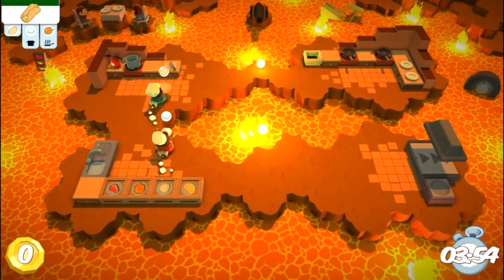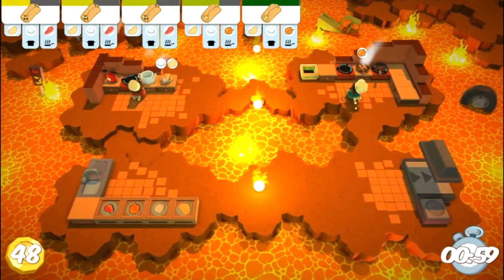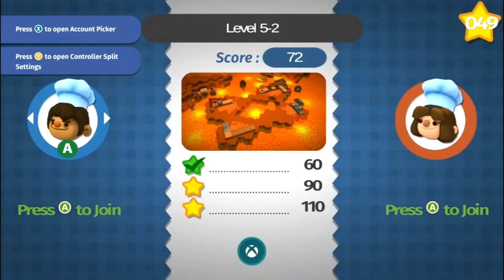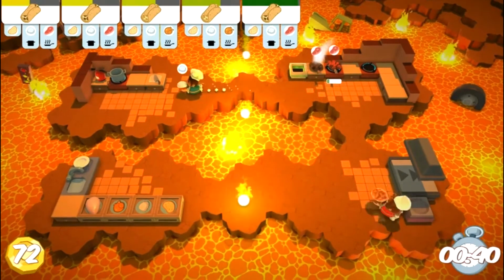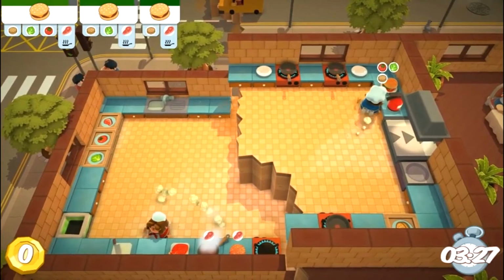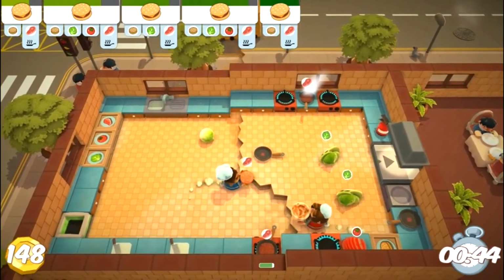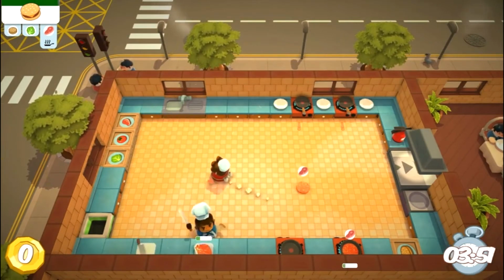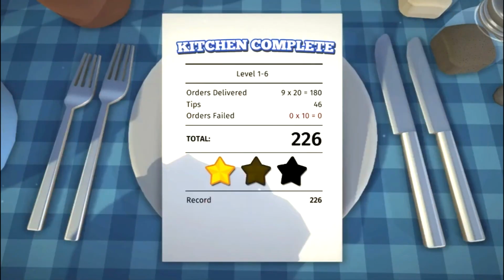Lava Hot - Overcooked Part 10